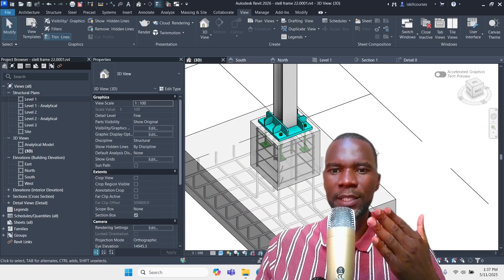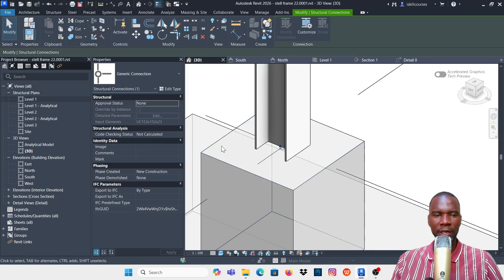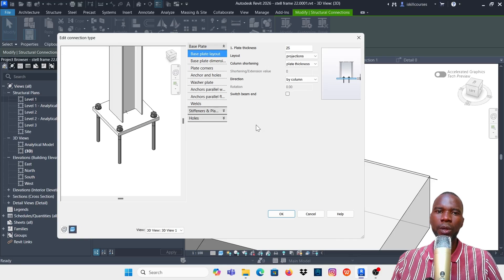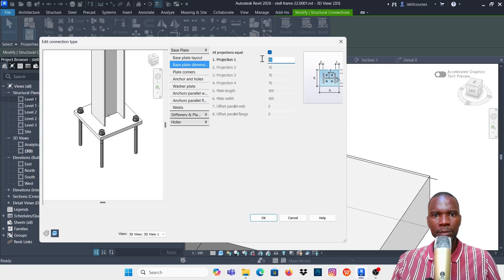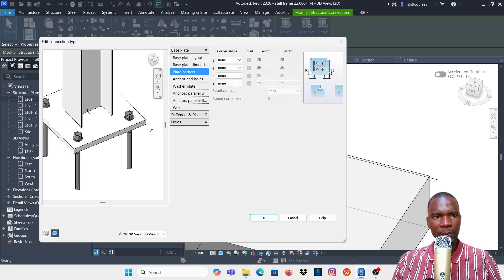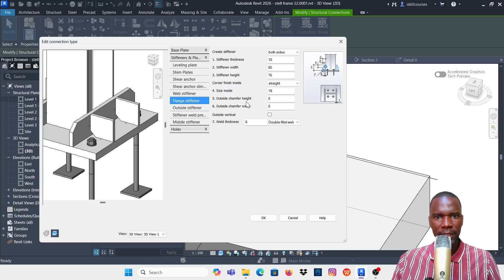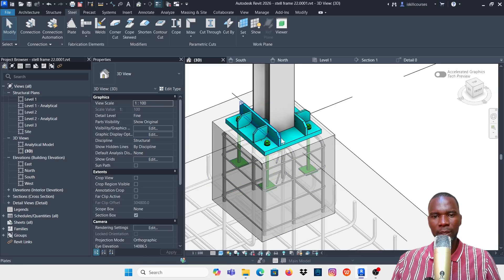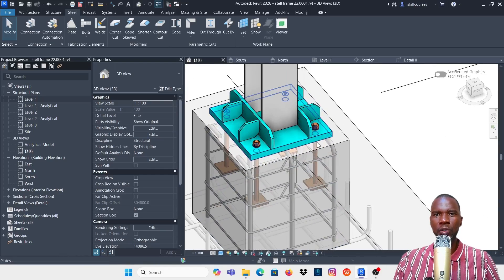Base plate connection in Revit with Rebar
Base plate Connection design in Revit with Rebar is to be tought in this video. We shall use standard connection library in Revit to design a baseplate connection.

Revit tutorials

Revit Structure

Revit Architecture

Advance Steel